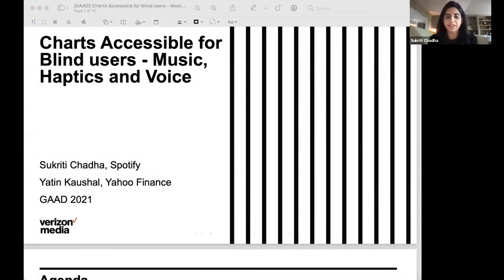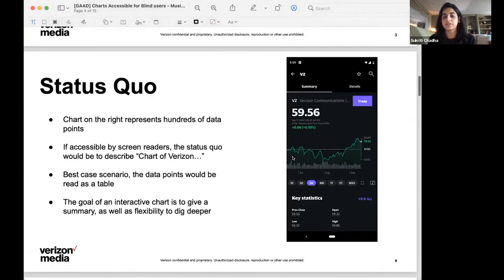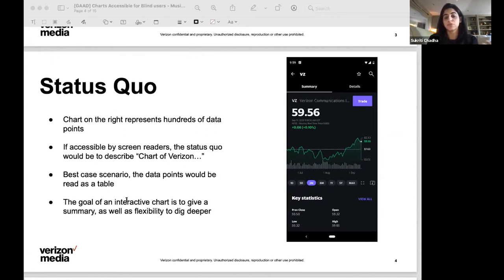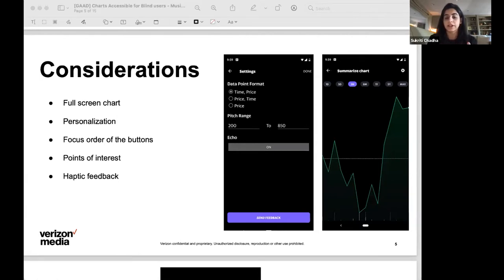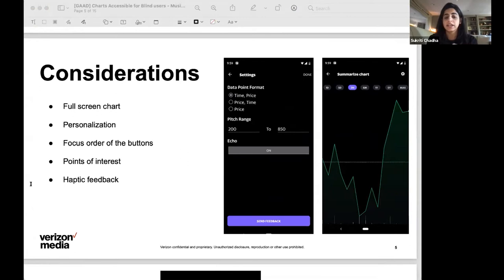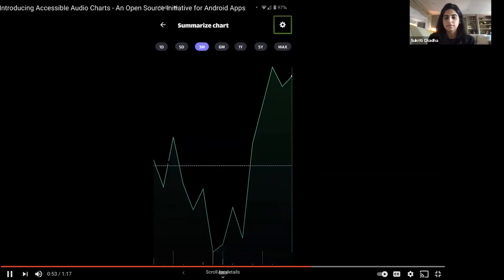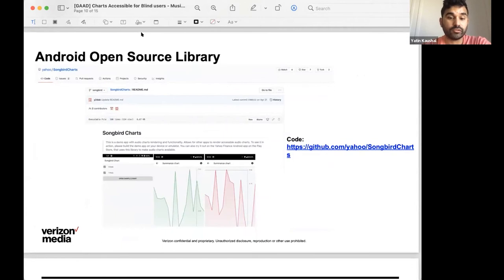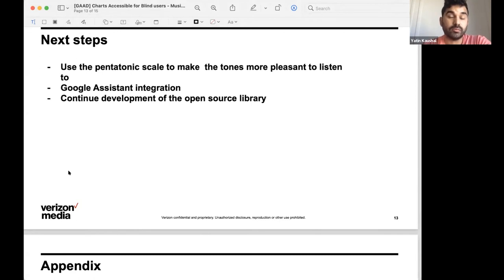Accessible charts using music and haptics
Finance charts quickly render hundreds of data points making it seamless to analyze a stock’s performance. Charts are great for people who can see well. Those who are visually impaired often use screen readers. For them, the readers announce the data points in a table format. Beyond a few data points, it becomes difficult for users to create a mental image of the chart’s trend. The audio charts project started with the goal of making Yahoo Finance charts accessible to users with visual impairment. With audio charts, data points are converted to tones with haptic feedback and are easily available through mobile devices where users can switch between tones and spoken feedback.